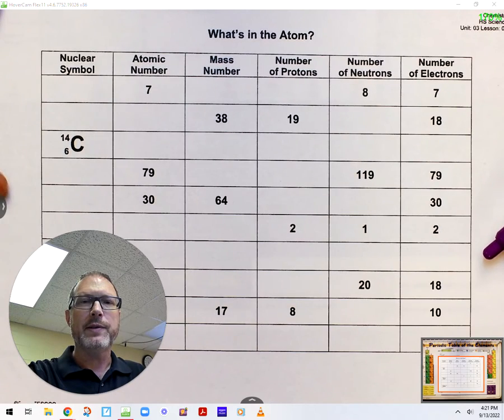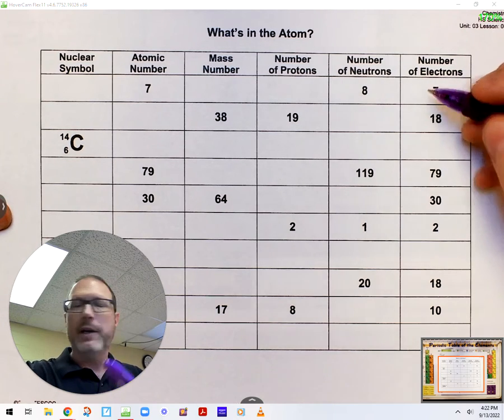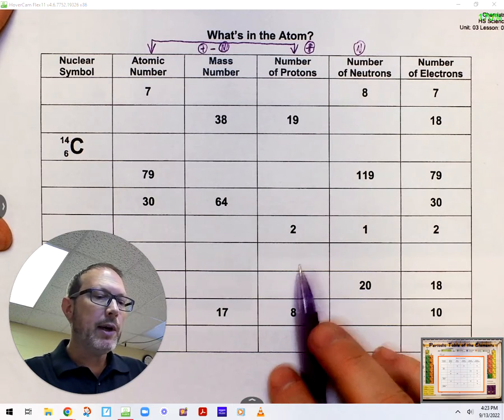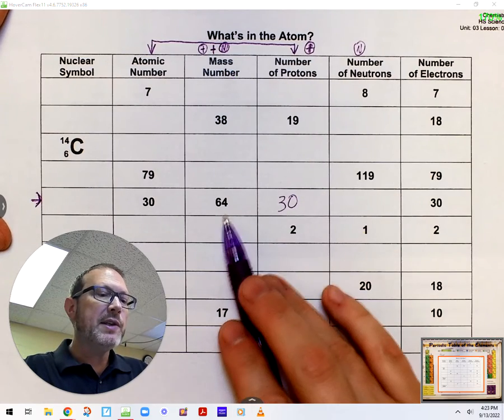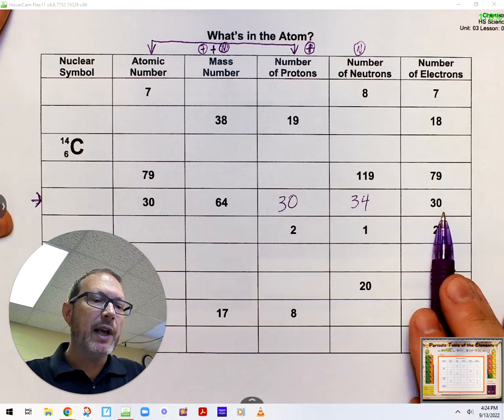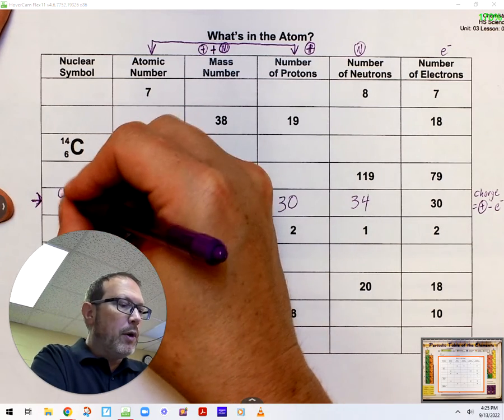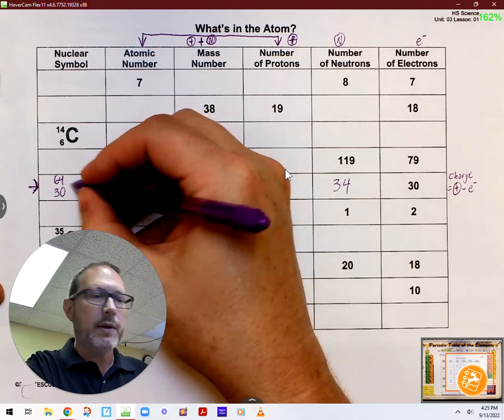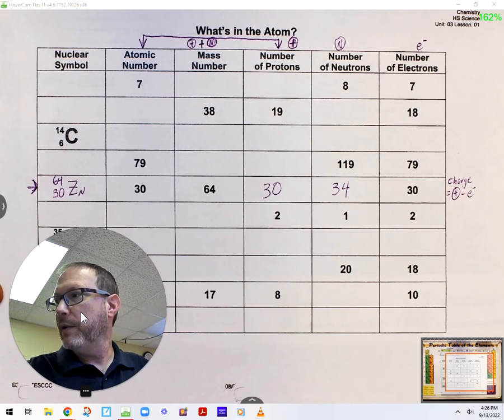What's In the Atom? - 13 September 2022